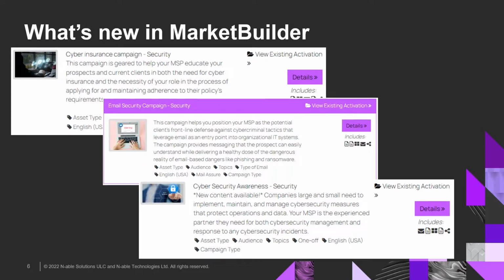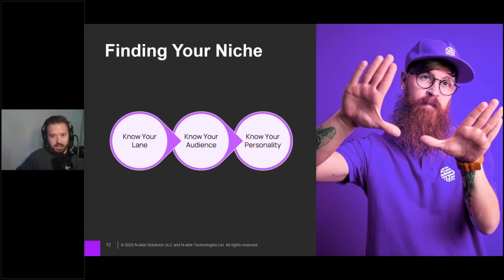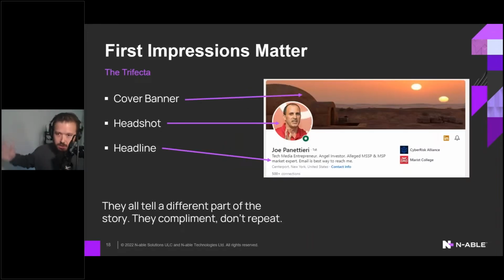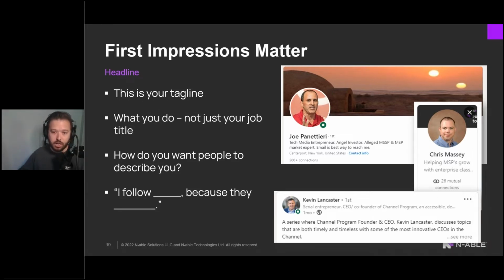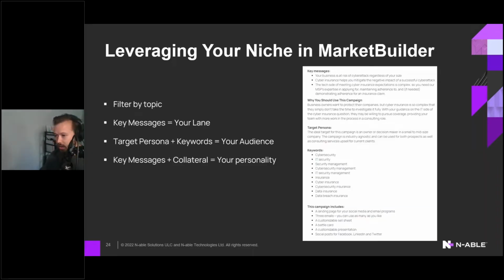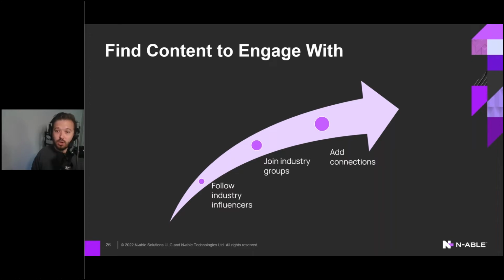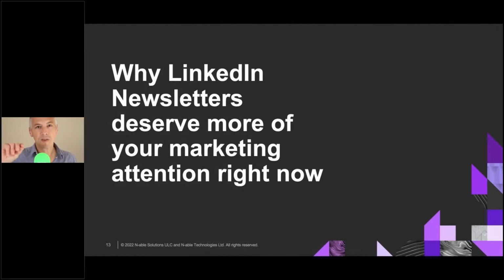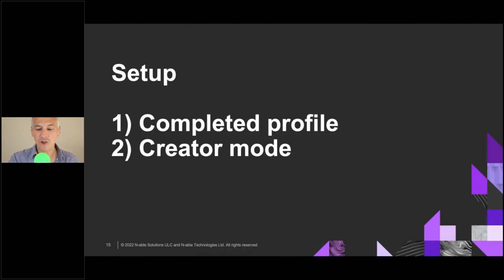Build a social media brand strategy for your MSP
N-able MarketBuilder is loaded with great social media posts for you to use in your own social media program. But having great content to post is only half the battle. A good social media strategy will help you increase your audience engagement.

During this session Stephen McNulty will show you how you can refine your brand’s niche, identify your audience, and define your style for social media.

Paul Green from MSP Marketing will discuss how using LinkedIn Creator to generate newsletters can help you get the message out to your audience. It’s a great way to put what you’ve learned into action.

Fast-track your growth with ready-made resources for MSPs through N-able’s MarketBuilder